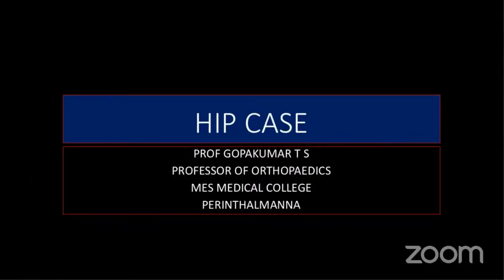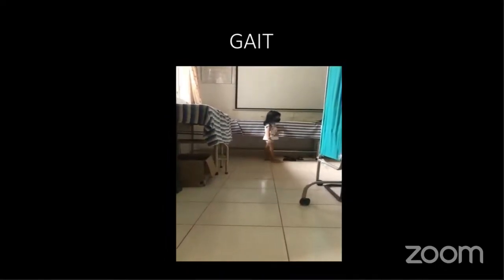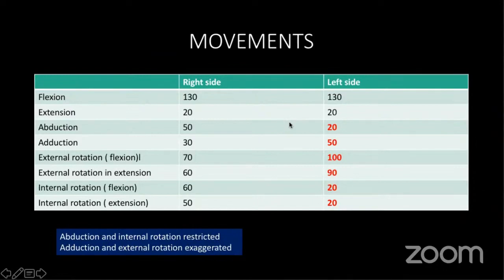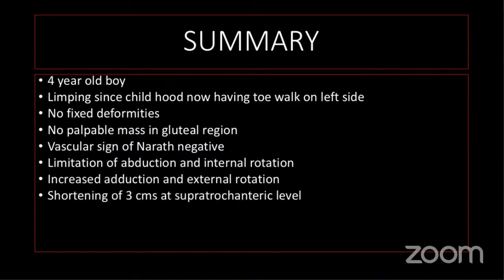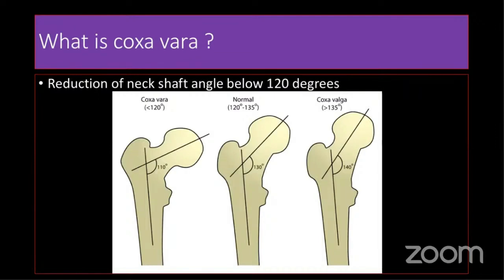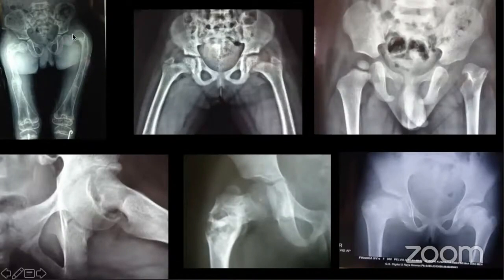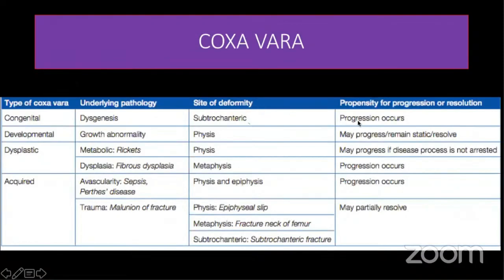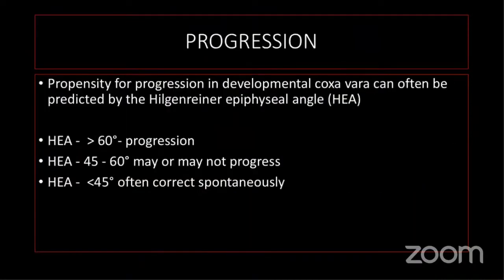Hip Case - Prof Gopakumar T S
Hip Case
Prof Gopakumar T S
Professor of Orthopaedics
MES Medical College
Perinthalmanna